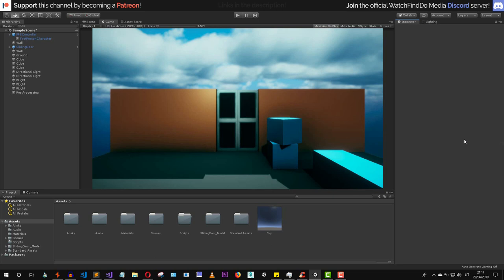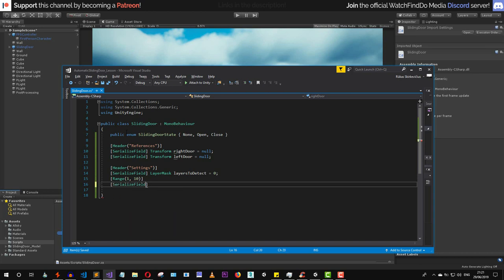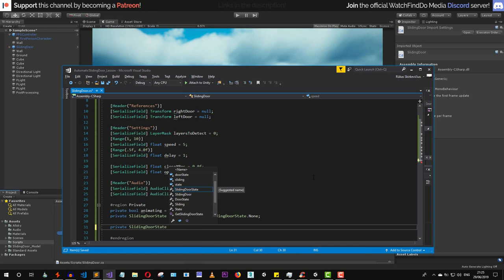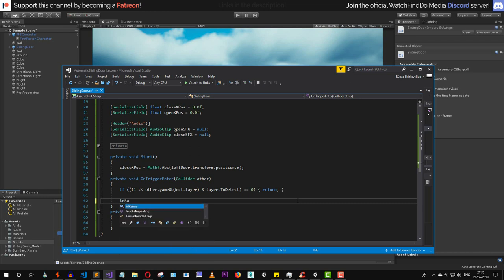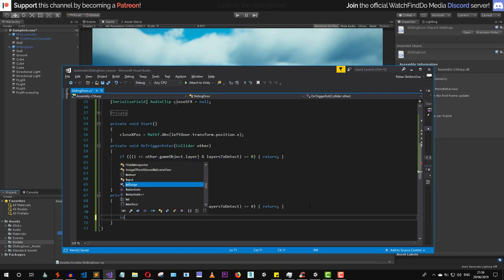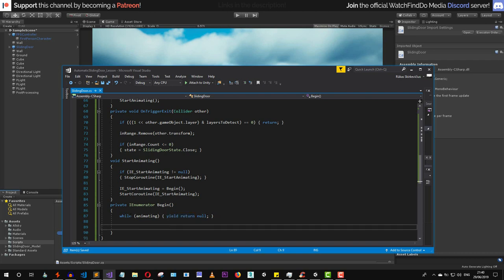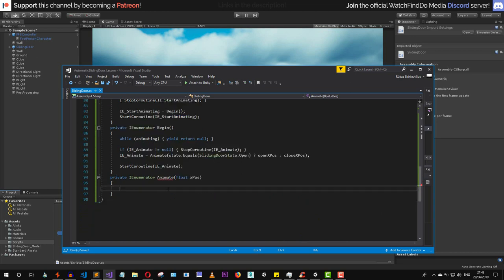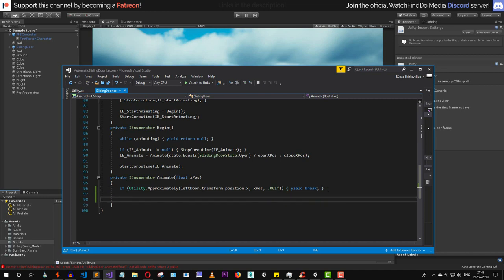Unity Tutorial - How to create an Automatic Sliding Door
Watch and learn on how to create an automatic sliding door in Unity!